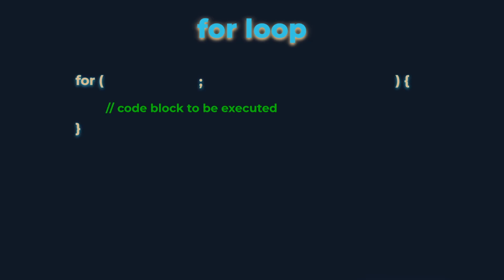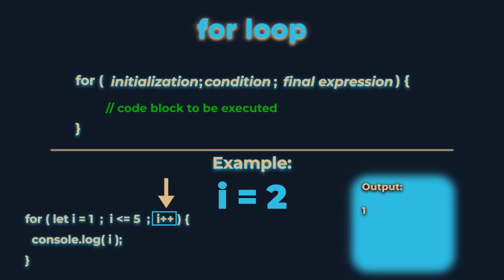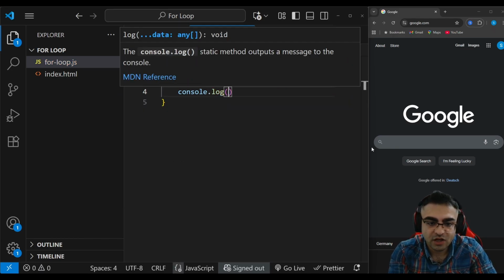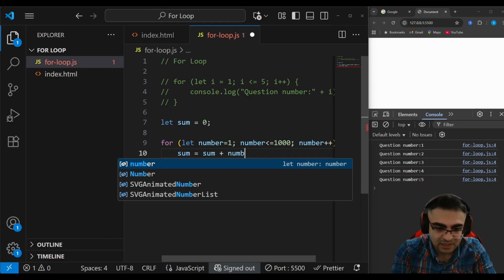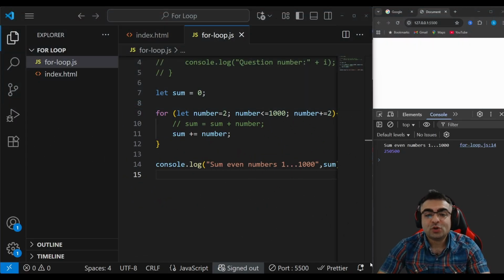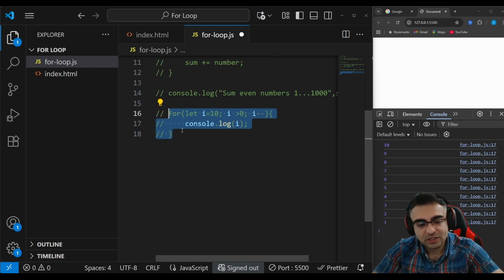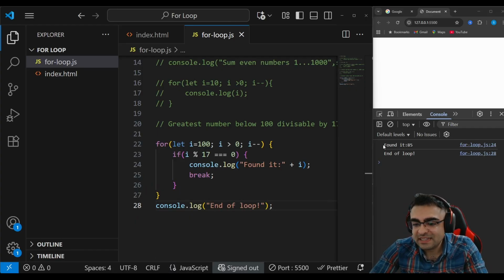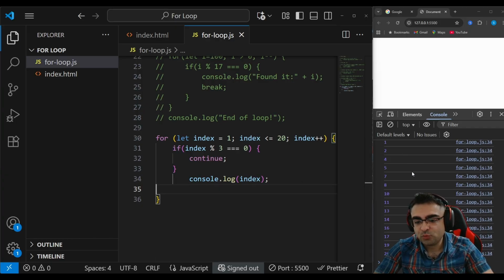For Loops | Javascript Basics | #23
Master "for loops" in JavaScript with this fun and beginner-friendly tutorial! 🚀 In this video, we’ll explore one of the most important tools in programming — the for loop. If you’ve ever wanted to repeat a task multiple times without writing the same code over and over, "for loops" are your best friend.

We’ll start with a quick recap of loops (from the previous video: Introduction to Loops in JavaScript), then dive deep into the syntax of a for loop — initialization, condition, and update. I’ll show you how each part works step by step using a simple visual example so you can actually see what’s happening in memory on each iteration.

Once you’ve got the basics, we’ll write some real-world examples right inside VS Code:
✅ Printing numbers from 1 to 5
✅ Summing numbers from 1 to 1000 (and why a for loop saves us hours of manual work!)
✅ Using break and continue to control your loop like a pro

By the end of this video, you’ll not only understand how to write for loops but also why they’re essential for writing clean, efficient, and powerful JavaScript code.

Timestamps:
00:00 Introduction
00:29 Why we need for loops in programming
00:43 For loop syntax explained (initialization, condition, update)
01:36 Visual iteration example (step-by-step motion graphic)
02:57 Let's code (simple example): printing numbers from 1 to 5
03:54 Let's code (practical example): summing numbers from 1 to 1000
05:25 Let's code (flexible loop parts): summing even numbers from 1 to 1000
06:03 Let's code (decrementing the counter): printing numbers from 10 to 1
06:49 Break and Continue explained with examples
07:14 Let's code: break
08:57 Let's code: continue
10:10 Common pitfalls and tips
10:35 Challenge: Write your own for loop!
10:49 Wrap up

Why Watch This Video:
This video is perfect for JavaScript beginners who are learning about loops for the first time and want a clear, visual, and practical explanation. If you’re following along with my JavaScript Basics series, this is the next step after understanding what loops are.